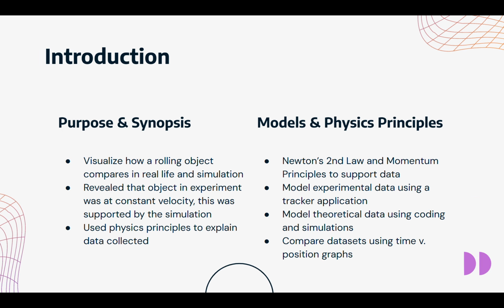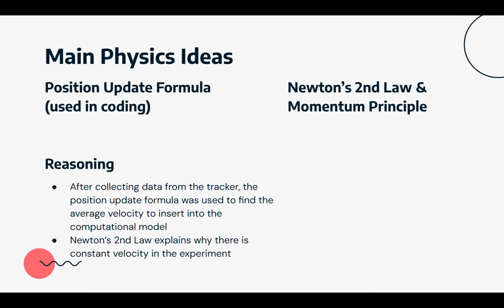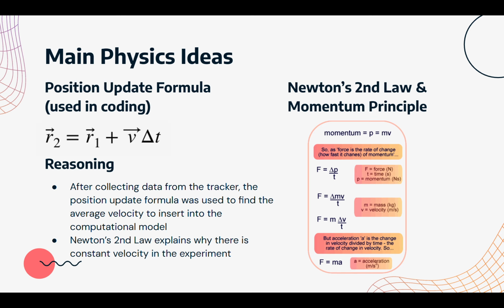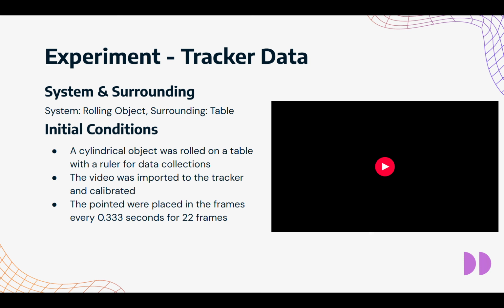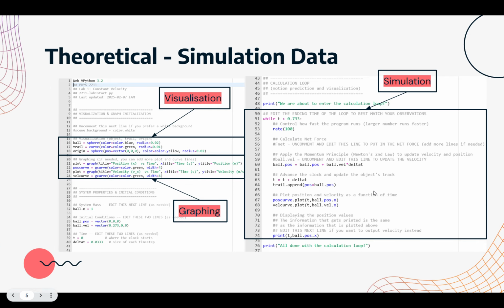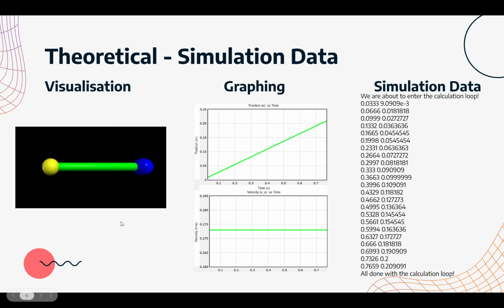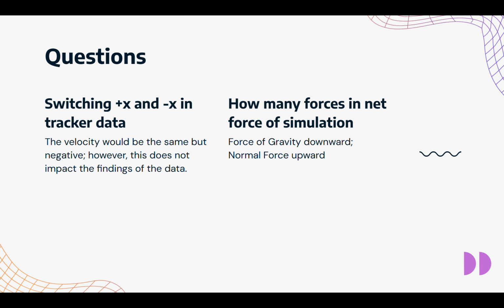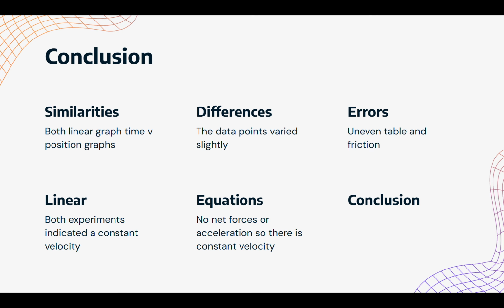Suhani Dondapati Physics Lab 1 Submission